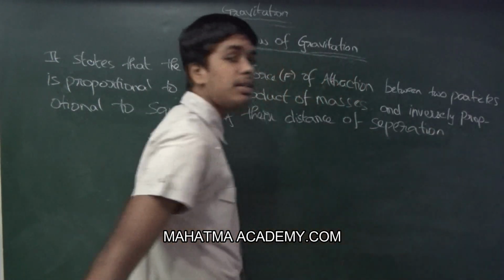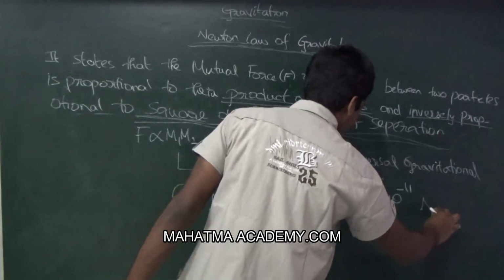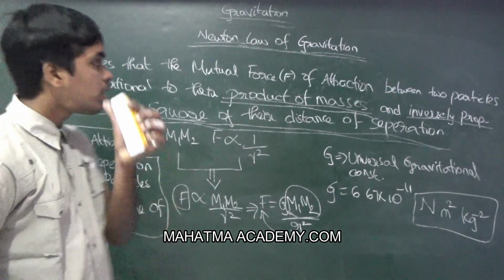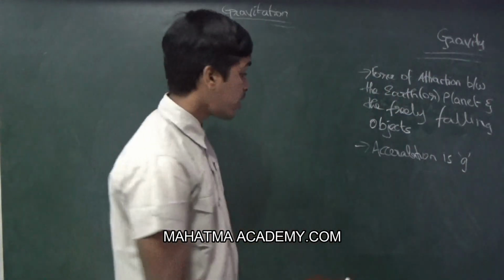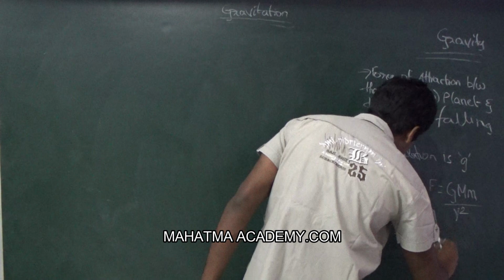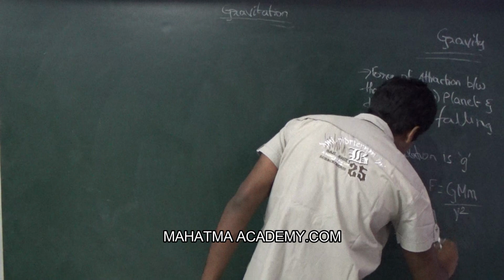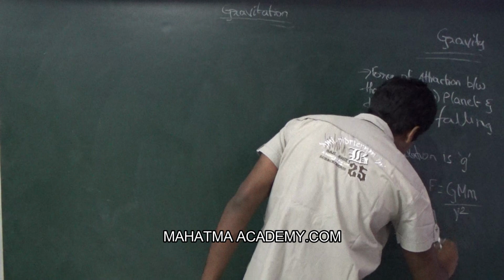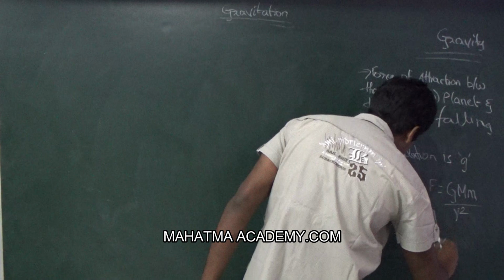Gravitation Part 2